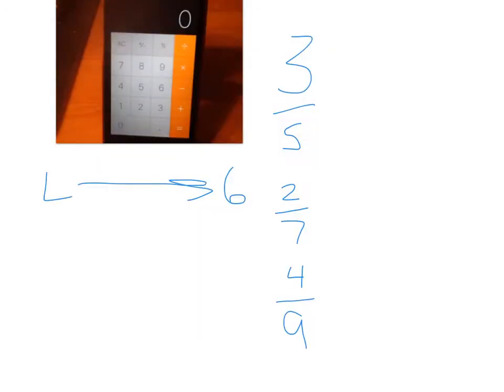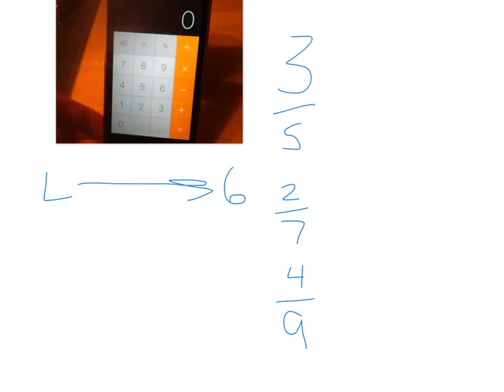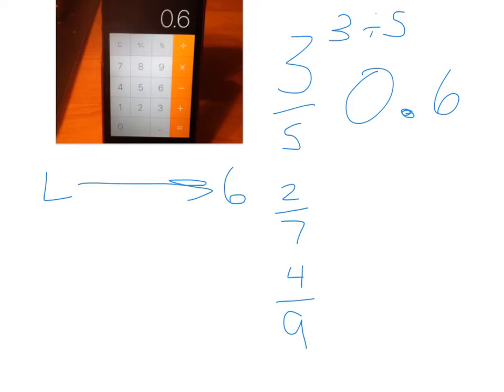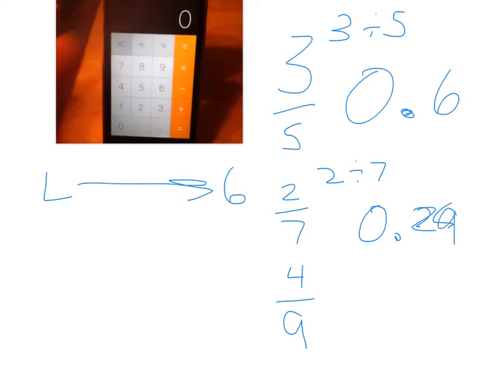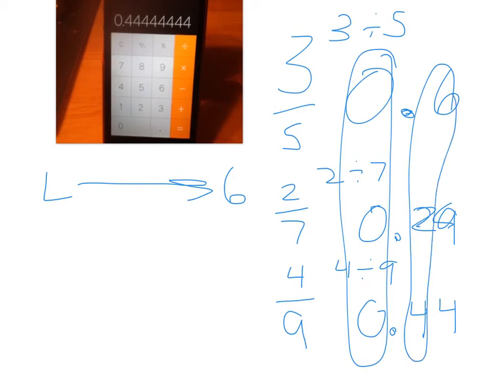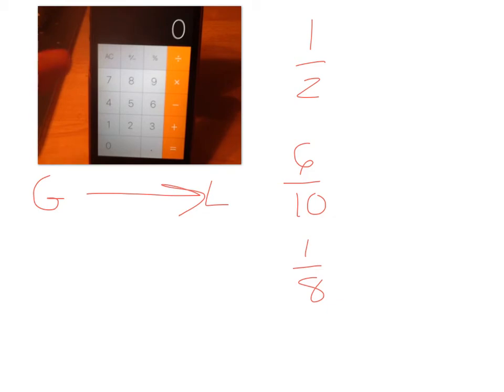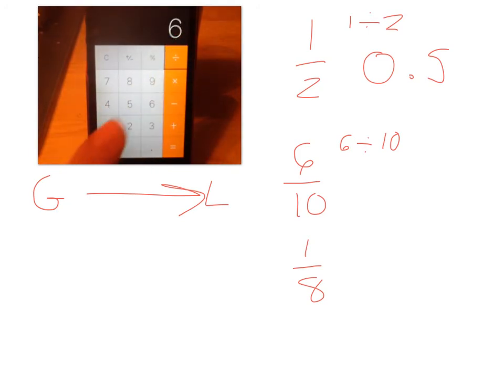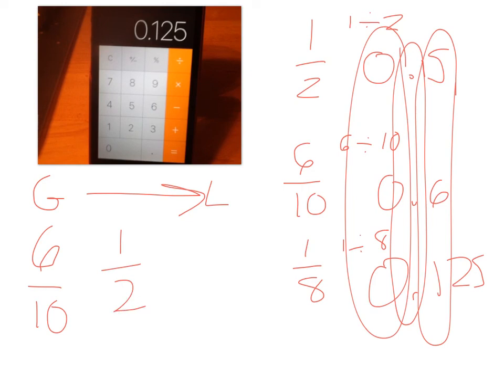4.2a Ordering Fractions